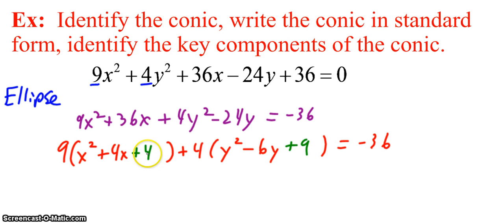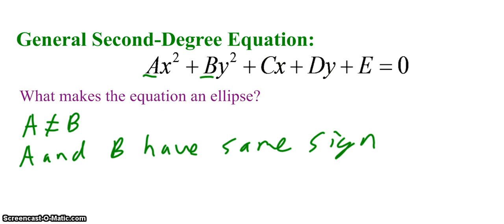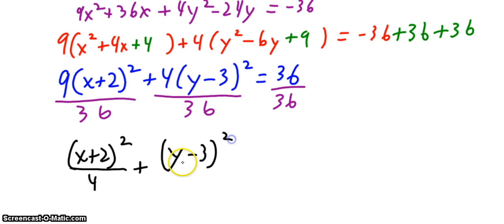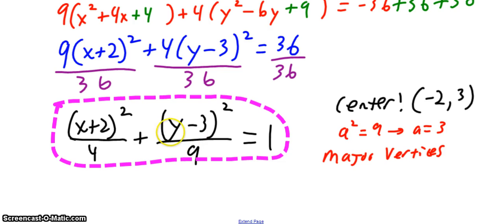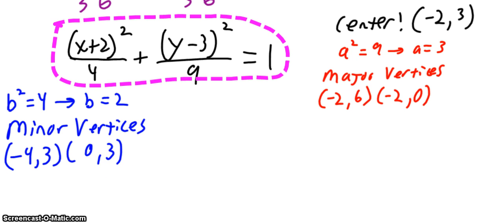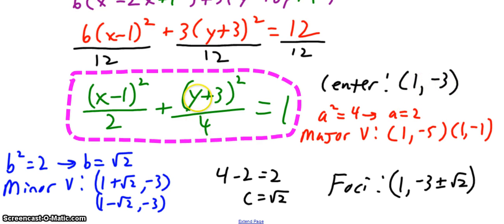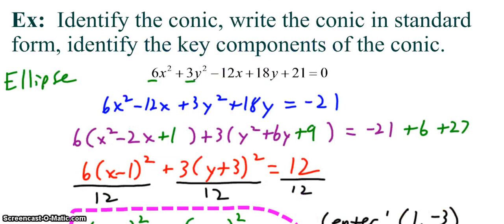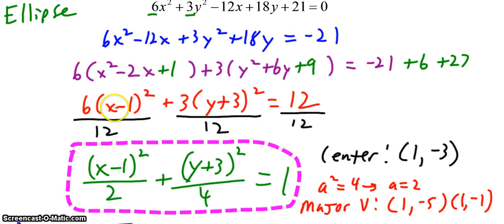Ellipses part 2